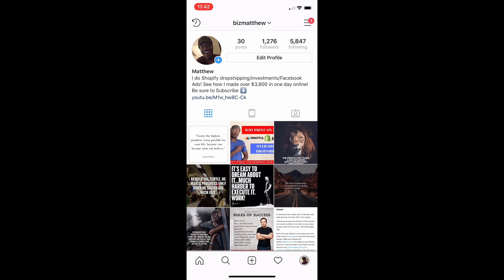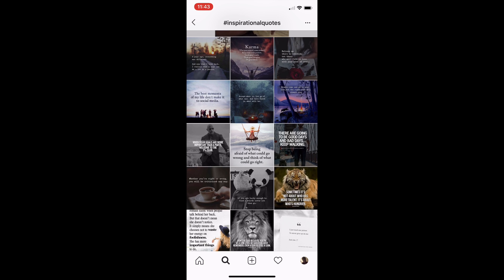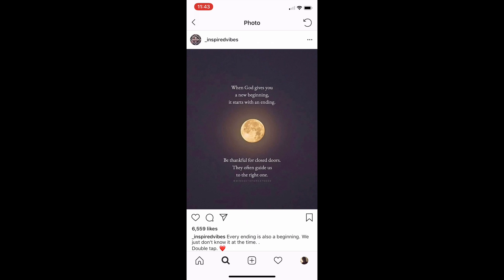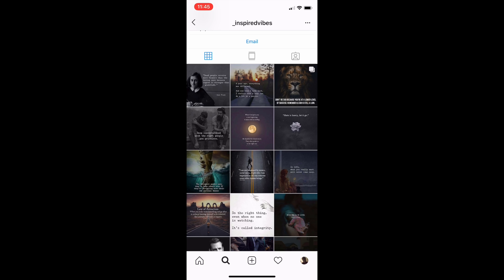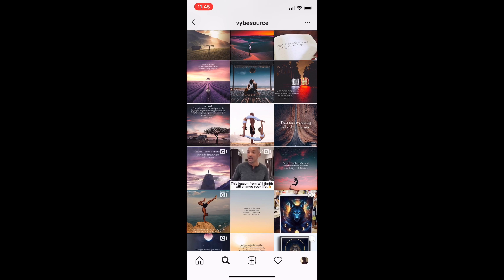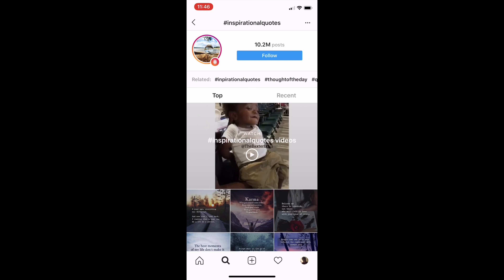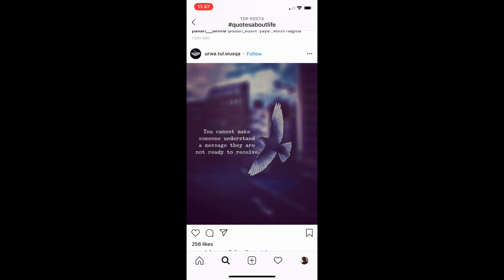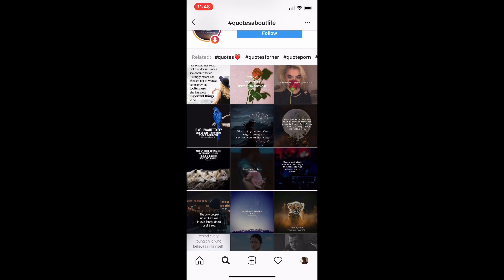How to Find WINNING Designs on Instagram for Shopify Print On Demand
How do you find winning designs for Shopify Print on demand? In today's video I show you how to find designs from Instagram!

What are the advantages to Shopify Print on Demand over Shopify dropshipping in 2018? Is Shopify Print on Demand worth it? Learn how I began to use Shopify print on demand to build my shopify eCommerce business. Shopify print on demand vs dropshipping I explain that in this video.